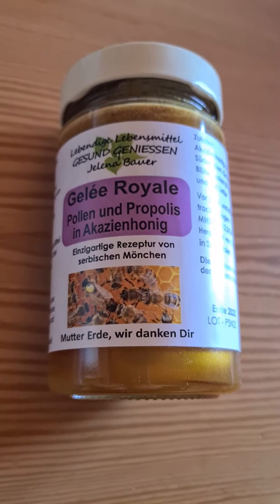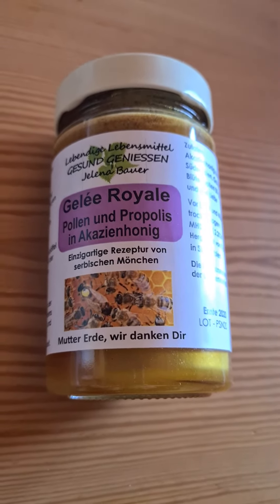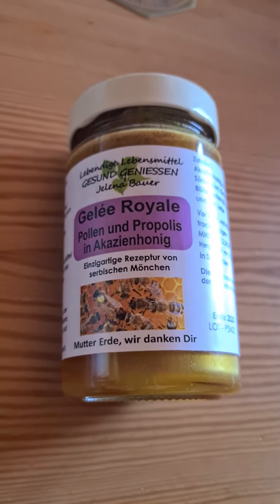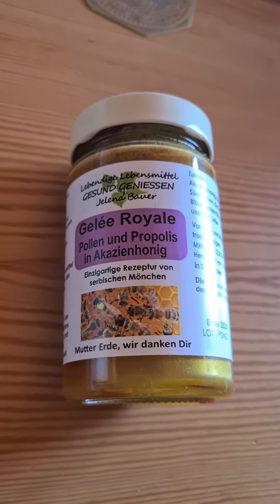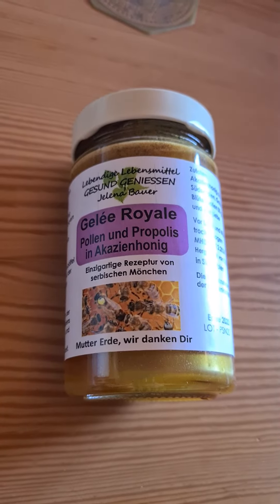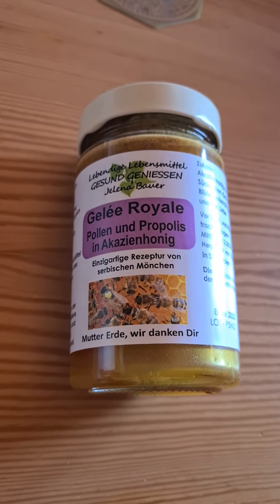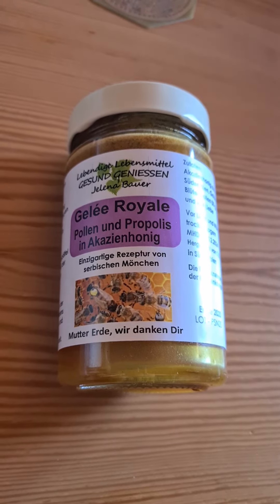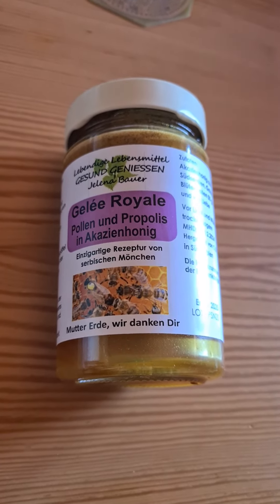Immunebooster gelée royal, propolis, bee pollen in acacia honey.